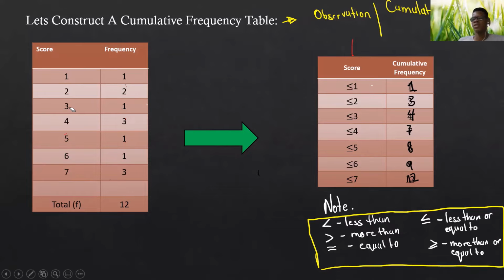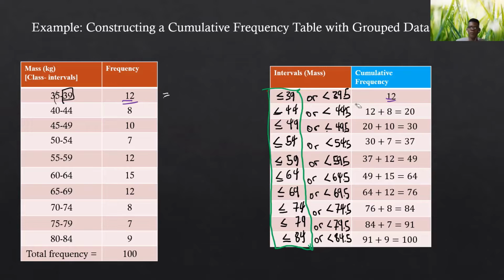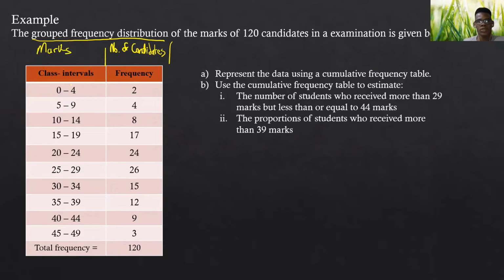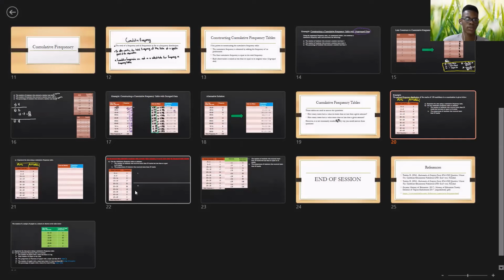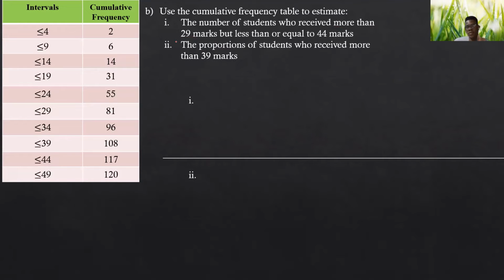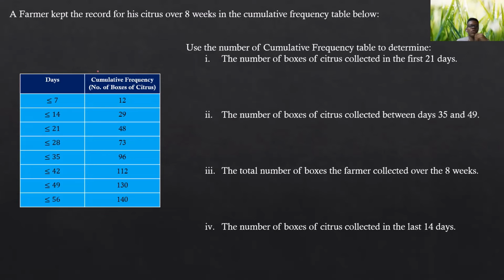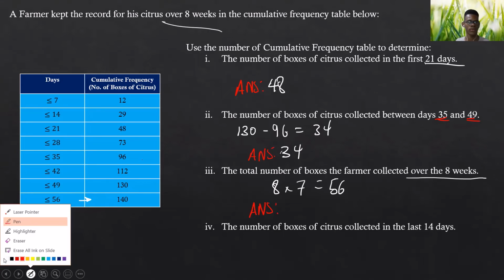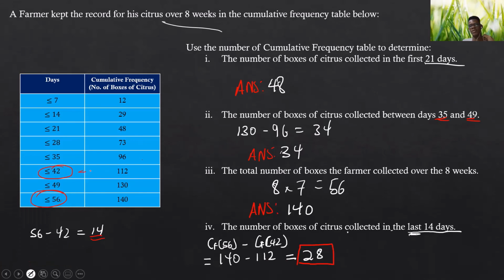GOCMS-Week 13:- Cumulative Frequency: Worked Examples (Monday, Dec 6, 2021)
This video is a recording of the Zoom class that took place on Monday, Dec 6, 2021.

Timestamps:
0:00 Policy
0:38 Constructing Cumulative Frequency For Grouped Data
9:00 Using the Cumulative Frequency
10:36 Example 1: Cumulative Frequency
14:15 Example 1a: Cumulative Frequency Table
18:11 Example 1b: Using the Cumulative Frequency
30:04 Example 2: Cumulative Frequency Table
31:47 Example 2: i
33:13 Example 2: ii
34:57 Example 2: iii
37:29 Example 2: iv